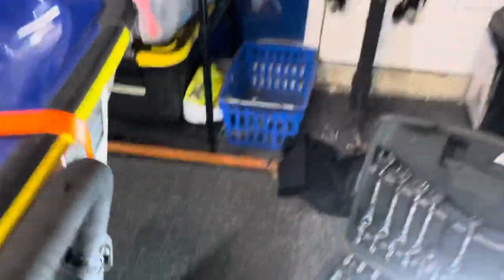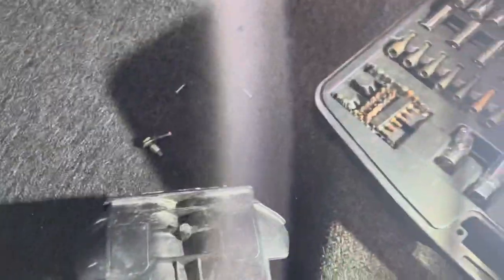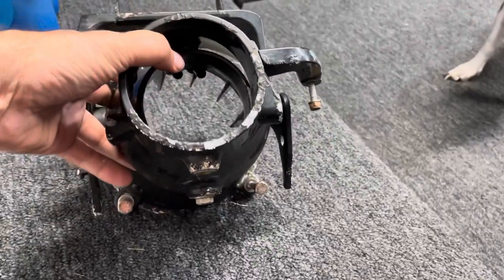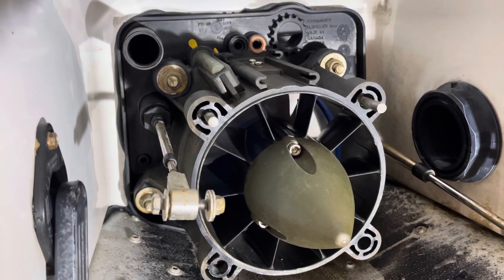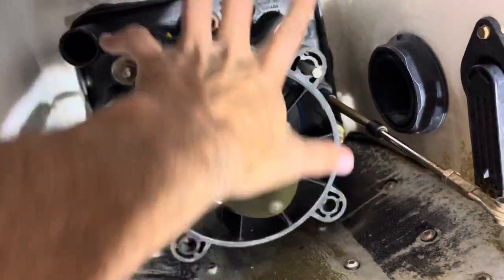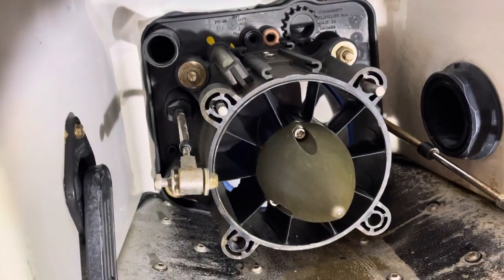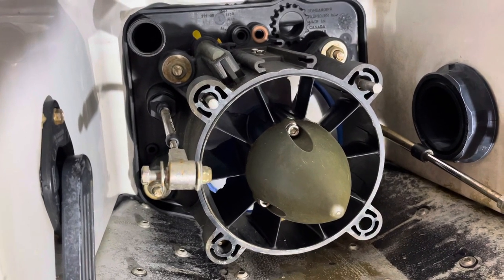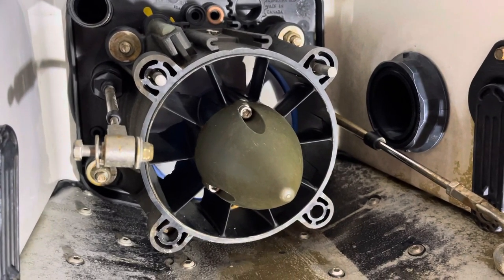2006 seadoo no power / cavitation . Broken Nozzle bolts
I heard a pop
It wouldn’t go over 25mph
The reverse handle kept coming up as I was going

I took the reverse gate off and tested and it did the same thing

Upon removal I found two of the 4 bolt heads snapped off

UPDATE: I replaced all the bolts, be sure to use stainless steel ones, I test drove it and it indeed FIX the issue !! Broken bolts were the root cause.